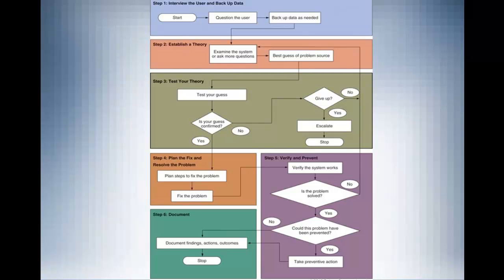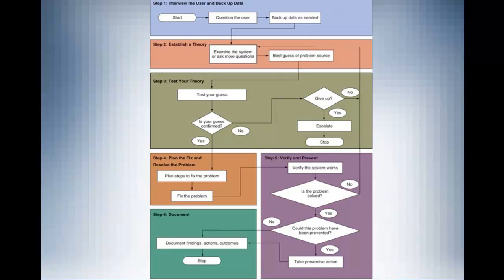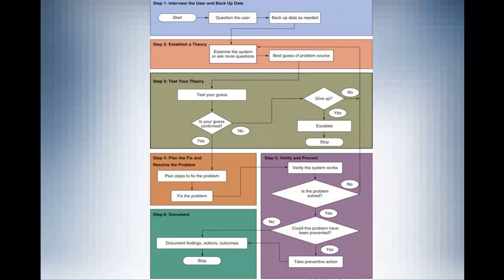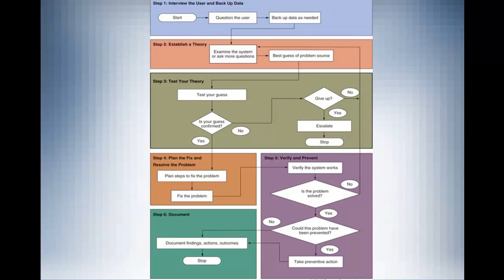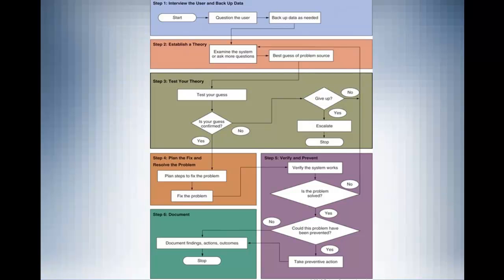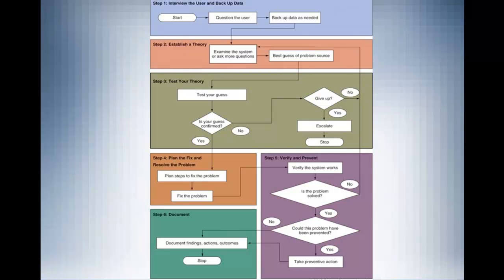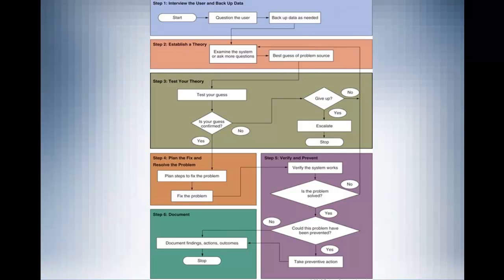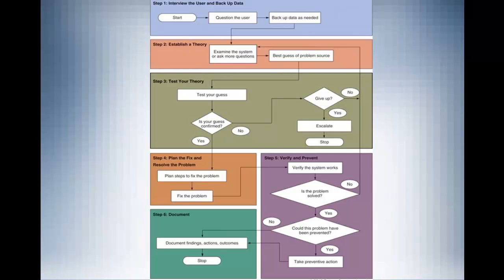Troubleshooting Windows and Applications Pt 2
Part 2 of the video lecture over Chapter 12 - Troubleshooting Windows and Applications